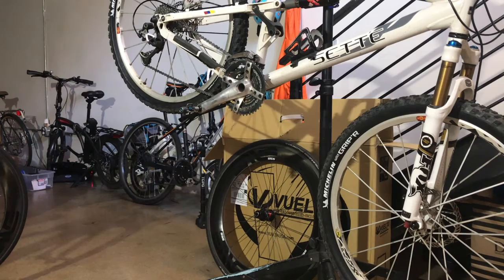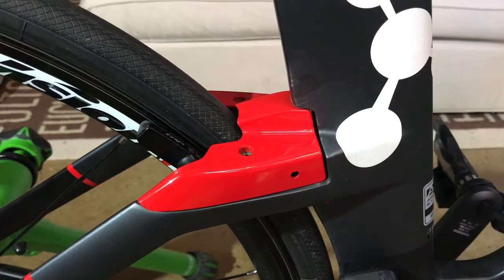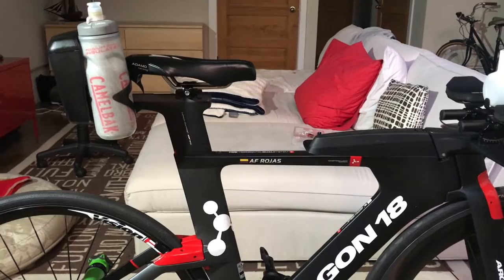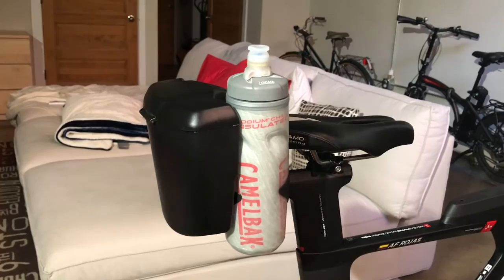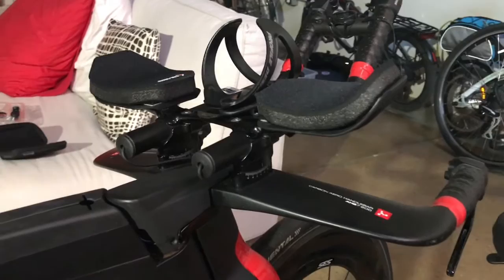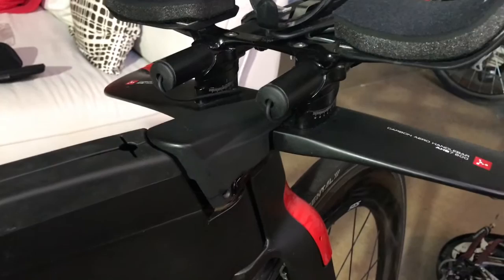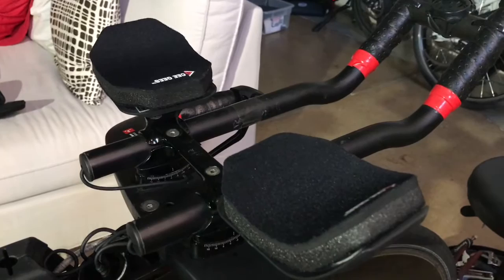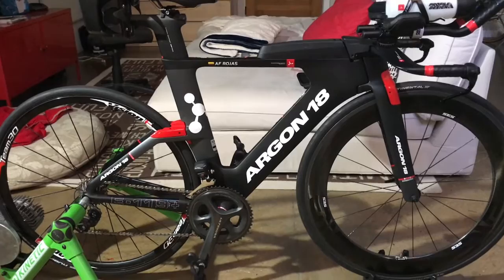Argon 18 E-119 Tri + review